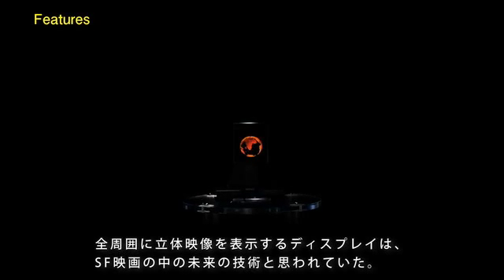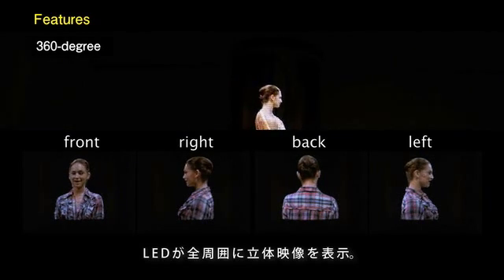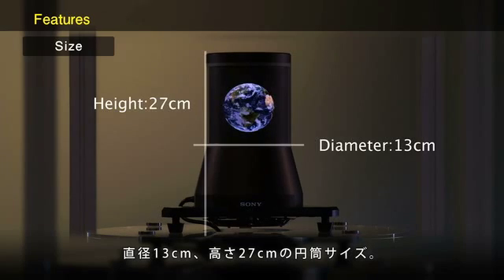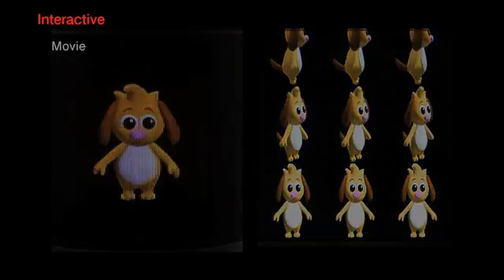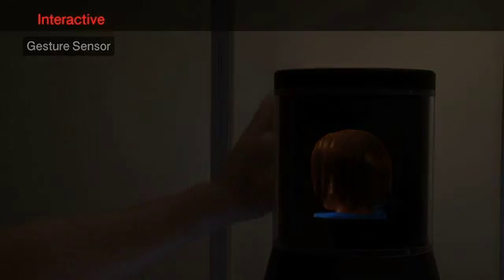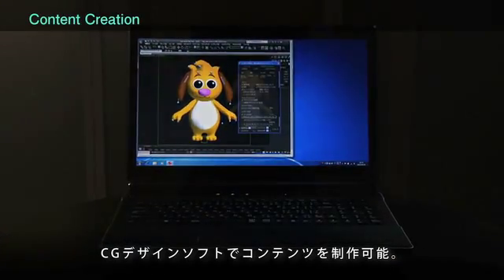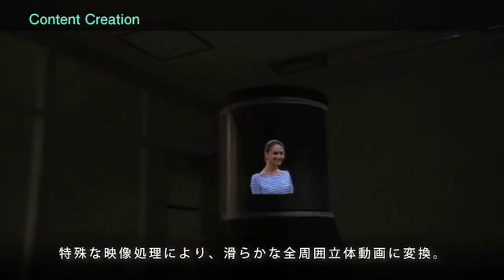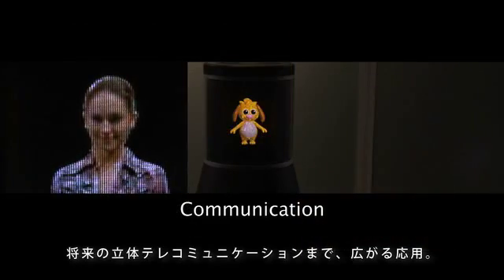RayModeler: 360-degree Autostereoscopic Display (360°立体ディスプレイ) SIGGRAPH 2010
English below:
ソニー株式会社は、2010年７月25日（日）から29日（木）まで開催される「SIGGRAPH 2010 Emerging Technologies」（開催場所：ロサンゼルスコンベンションセンター、ロサンゼルス市)において、『RayModeler(360°立体ディスプレイ)』の開発試作品を展示します。

Sony will demonstrate 360-degree Autostereoscopic Display (Prototype) "RayModeler" at SIGGRAPH 2010 Emerging Technologies, 25-29 July 2010, Los Angels Convention Center.